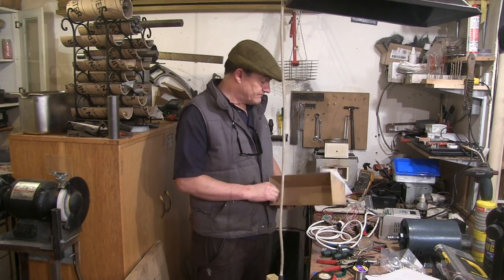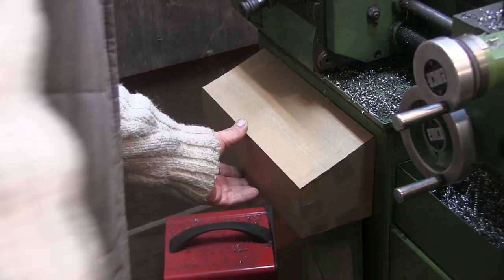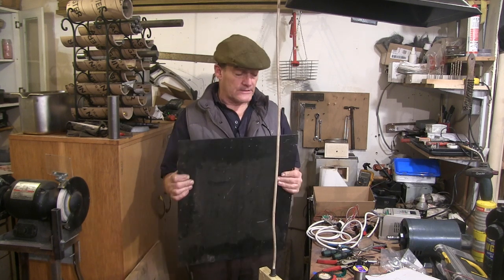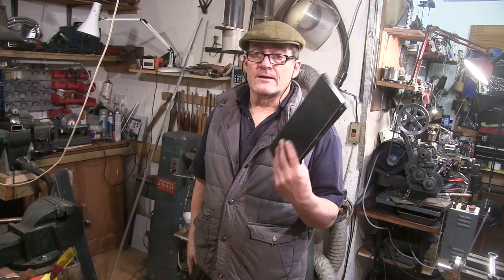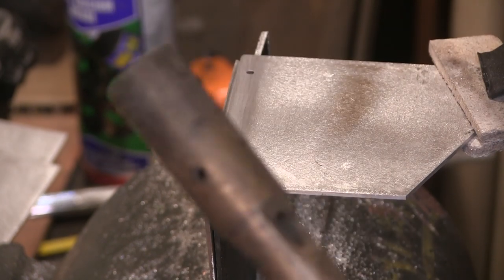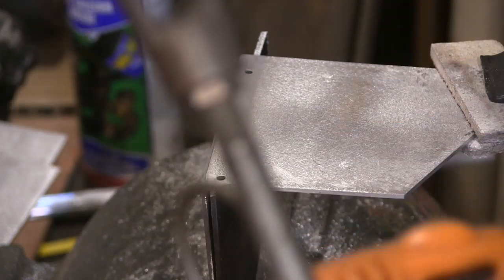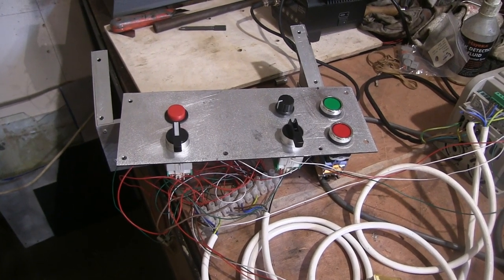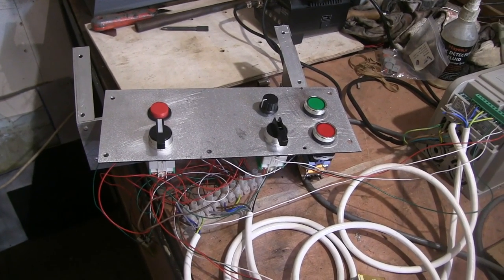A Box For The Switches!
Making an aluminium box to mount the switches for the vfd to the lathe.